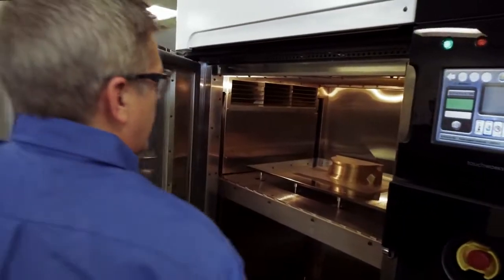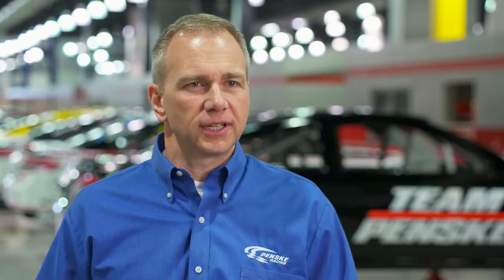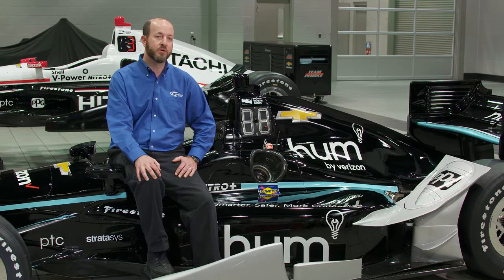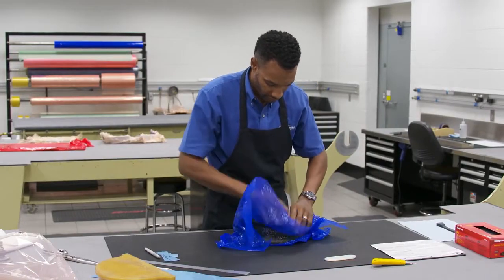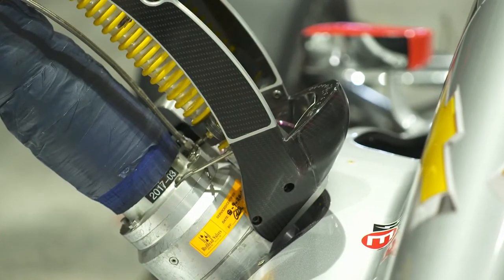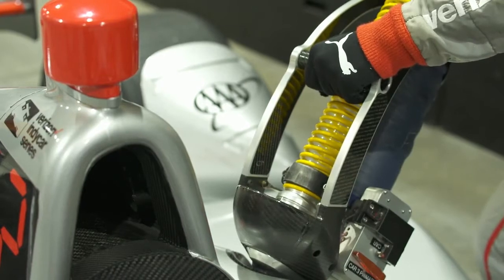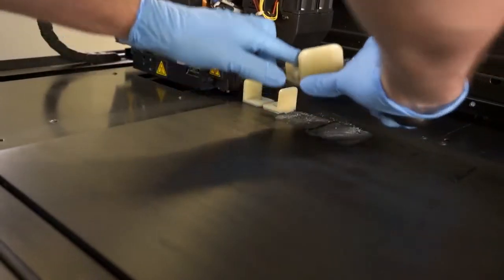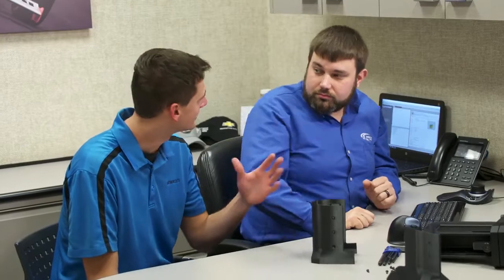3D Printing Tooling, Prototypes & Production Parts with Team PENSKE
See how Stratasys partners with pro racing teams such as Team PENSKE to manufacture race car parts such as tooling, prototypes and even production parts. In an effort to improve part performance in aerodynamics, ergonomics and more, Team PENSKE chose Stratasys' additive manufacturing systems to print parts as fast as possible and come out ahead of the competition.